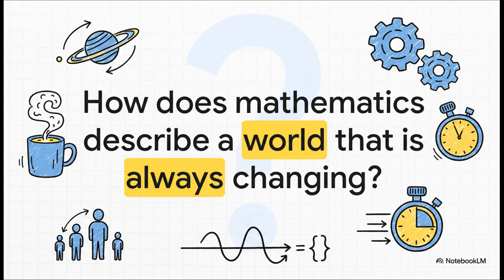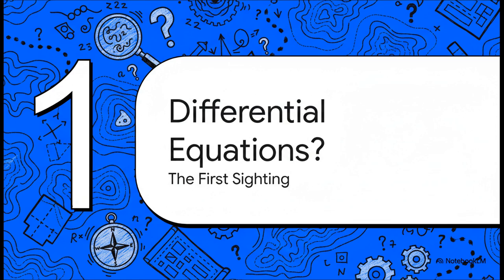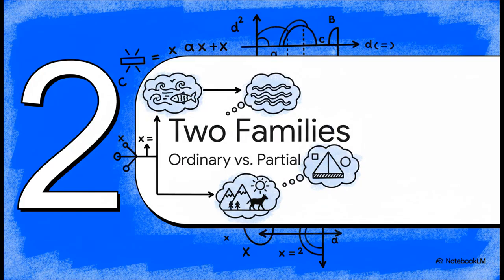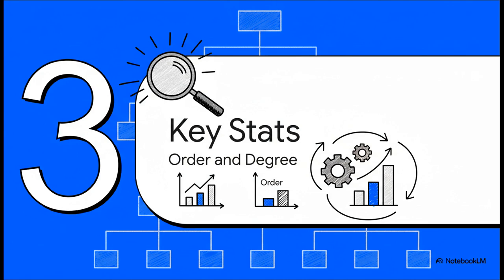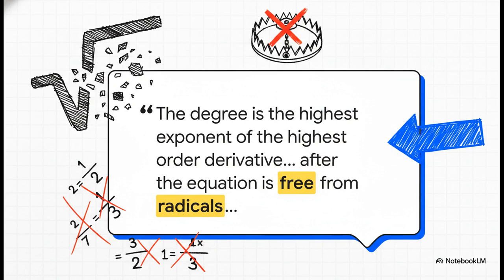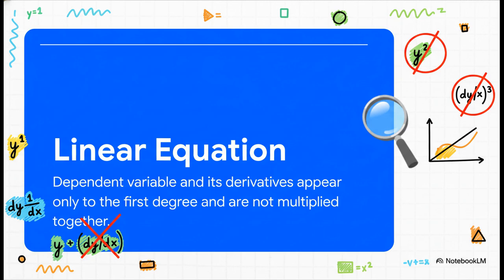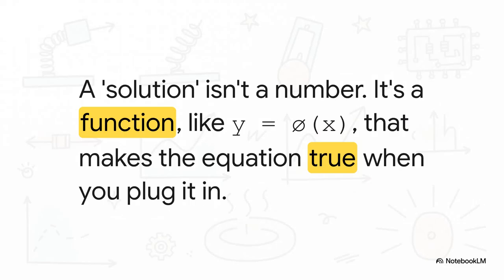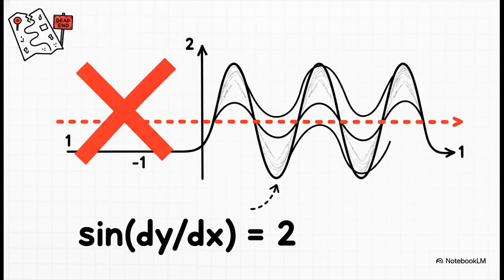A Field Guide to Differential Equations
"Take a moment to relax and enjoy the explain of differential Equations